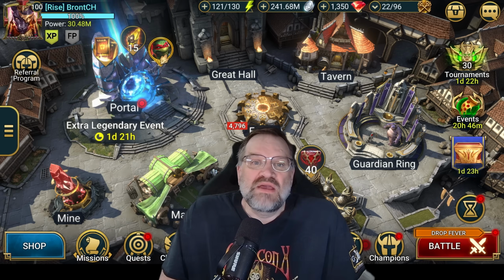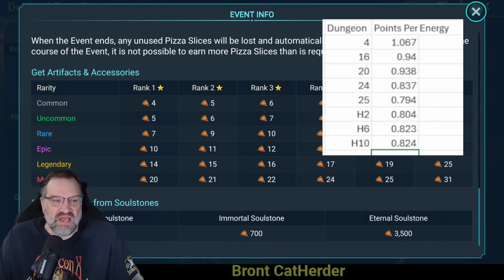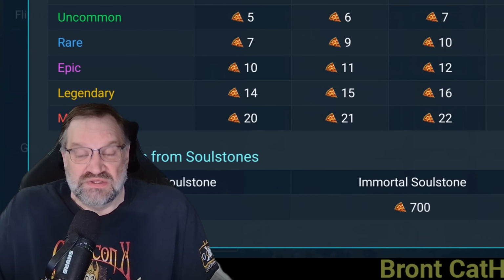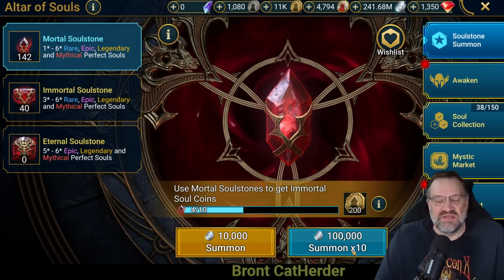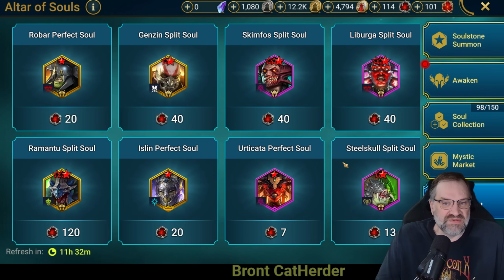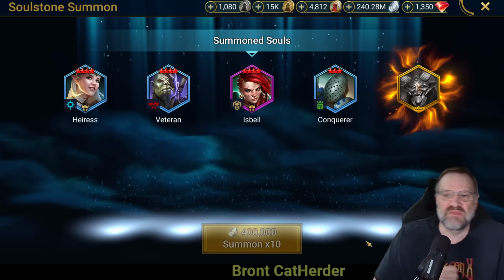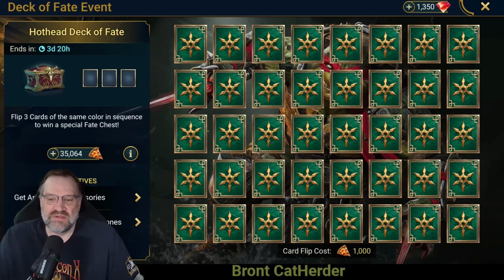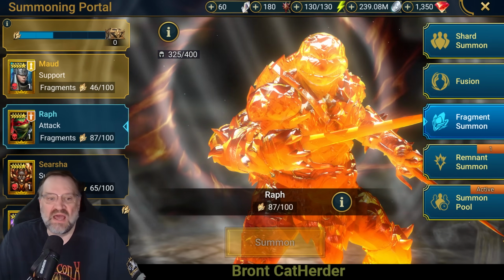Souls For Raph: Hothead Deck Soul Pulls - Raid Shadow Legends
get Free Legendary Elinaril and Bonus Epic Uugo!

Gonna pull Souls for Raphael, so might as well get something good right?  Also talking about the cost of the event.

Make a copy if you want to edit.